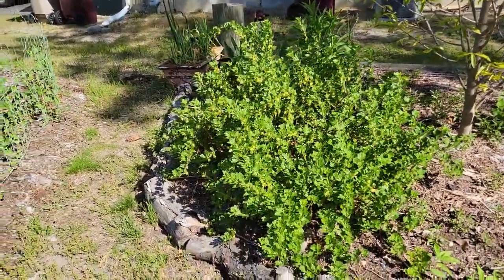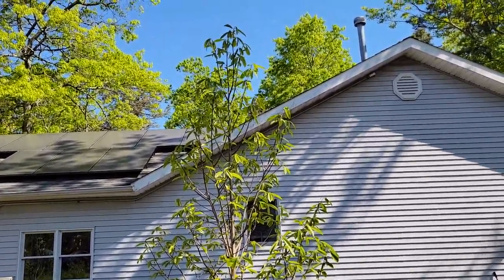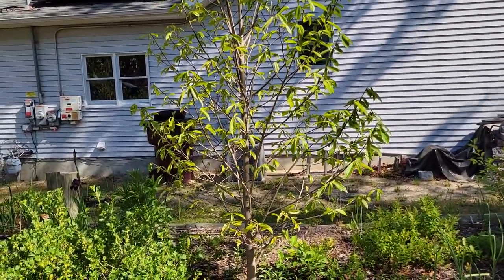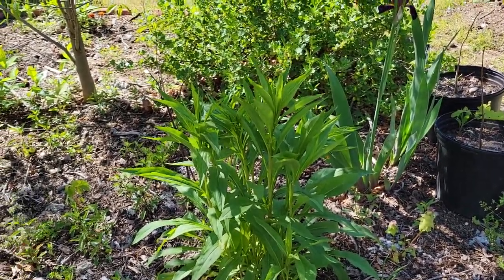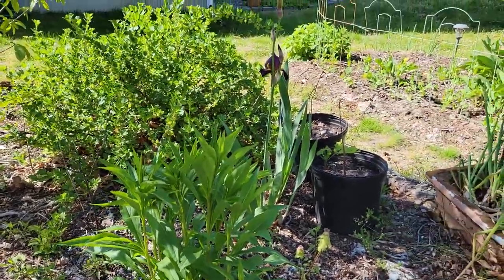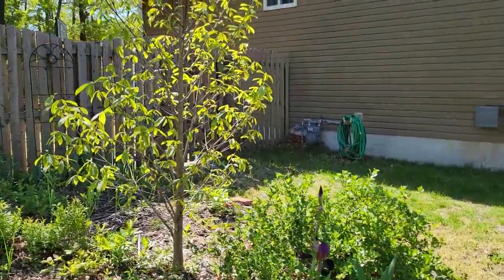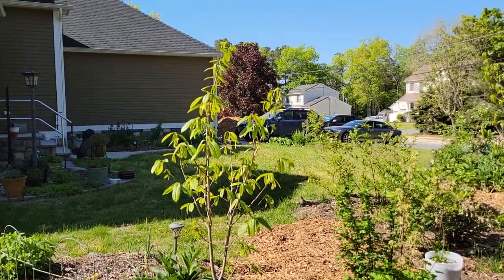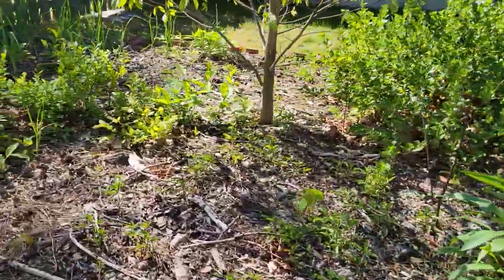Permaculture fruit tree guild with pawpaw, gooseberry and sunchokes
this fruit tree guild in my front yard food forest in Ocean County, New Jersey includes a pawpaw, gooseberry, sunchokes, garlic, grapes, stachys, native low bush blueberries, Egyptian walking onions and goldenrod. This garden bed is built with sheetmulch on top of very sandy soil at the Jersey Shore.